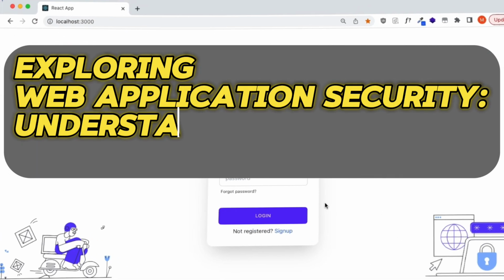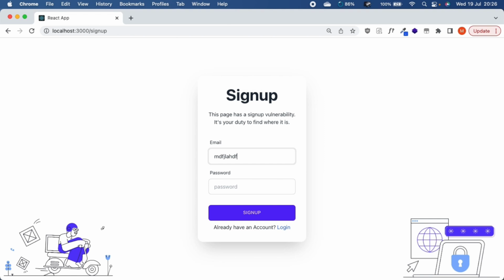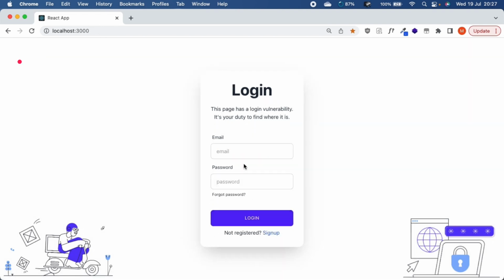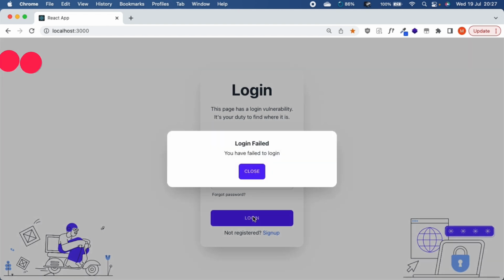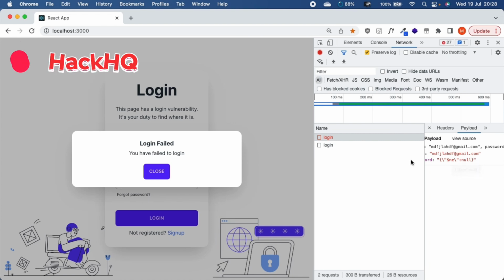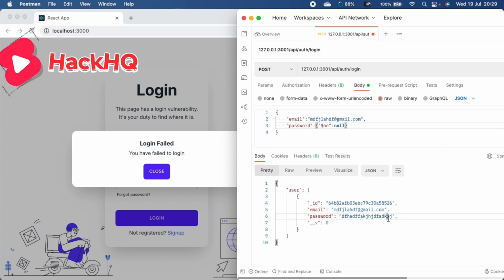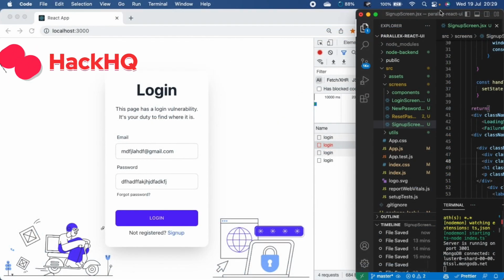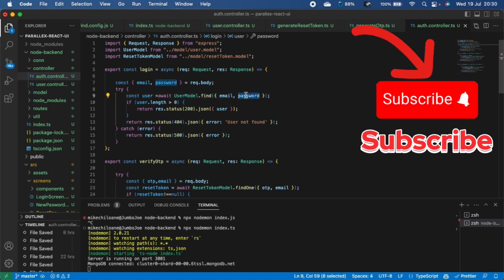Exploring Web Application Security: Understanding No-SQL Injection Attacks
In this video, I dive deep into the world of No-SQL injection attacks in web applications built using Node and React. Join me as I explore how these vulnerabilities affect non-relational databases and learn practical tips to secure your projects against such threats.

In this tutorial, I discuss real-world examples of No-SQL injection attacks, their impact on South African tech companies, and provide insights to help you build more secure web applications. Don't forget to check out the project files on GitHub for hands-on practice and implementation.

Let's prioritize security together and build robust web applications!

Check out the project files on GitHub: Link pinned in our telegram discussion group

Web Application Security, No-SQL Injection Attacks, NodeJS, ReactJS, Cybersecurity, Web Development, GitHub, Frida, Injection attack, Mern stack, Nosql injection, mern stack tutorial, python, reactjs tutorial